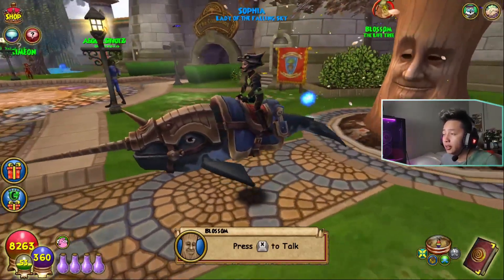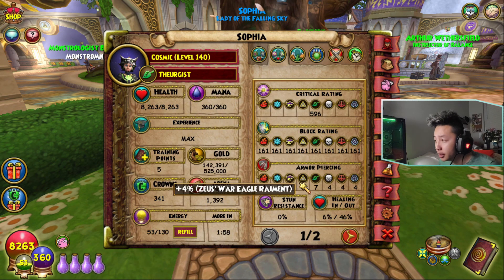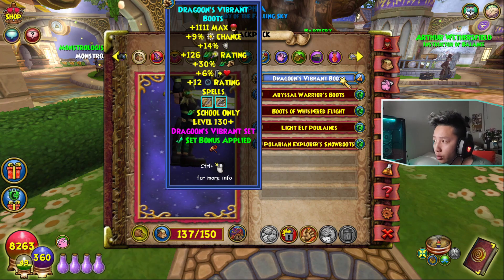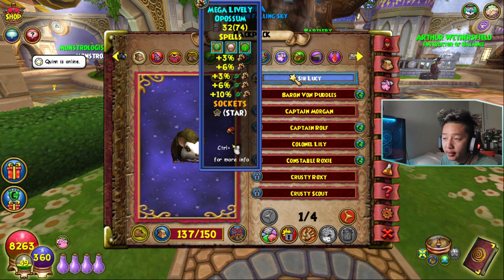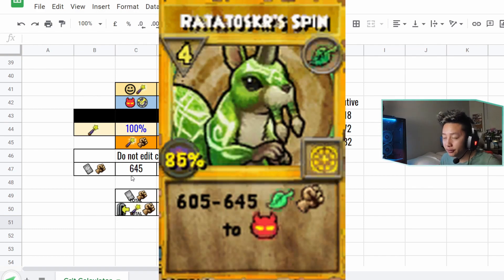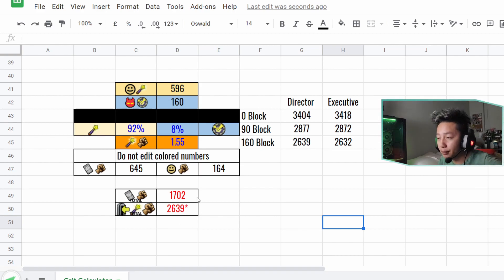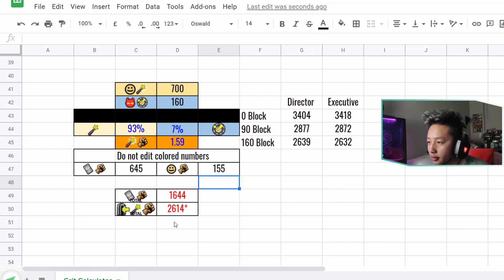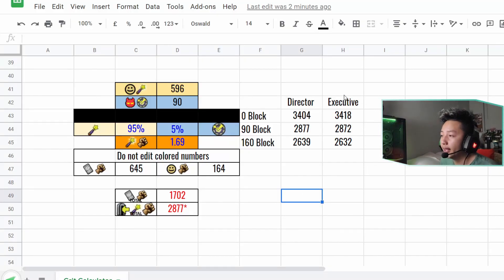Wizard101: Life LVL 140 Cosmic Best Free To Play Hitter Gear Guide 2020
My best guide for a Free to play LVL 140 Life wizard. LMK what yall think!